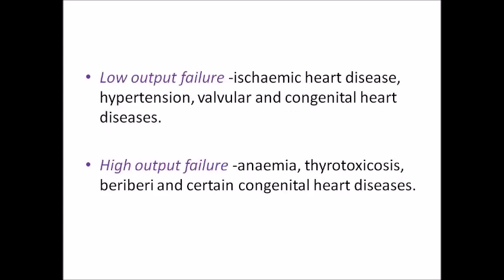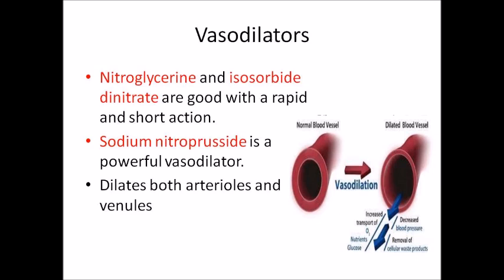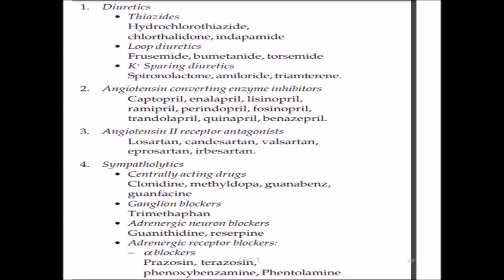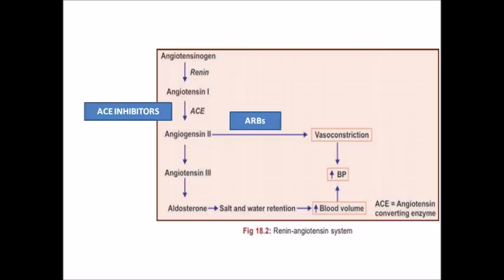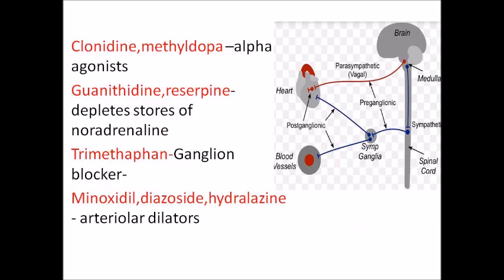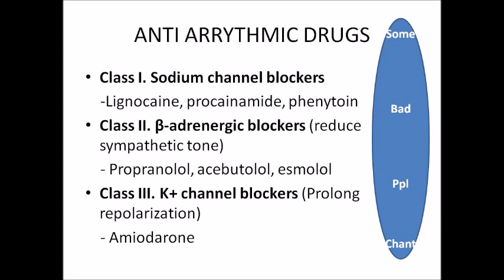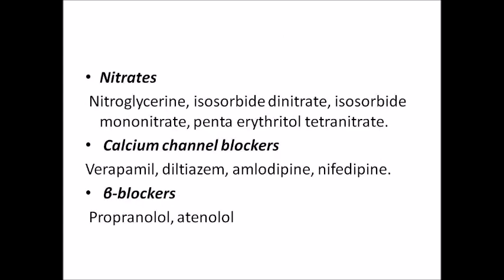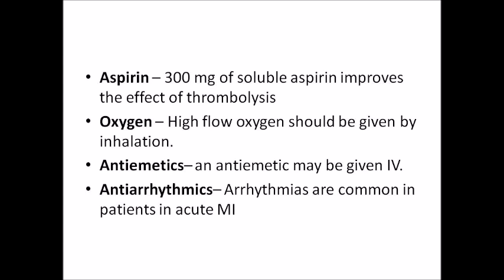PHARMA-LECTURE 8 PART 2 GIT,CVS AND RESP ENG